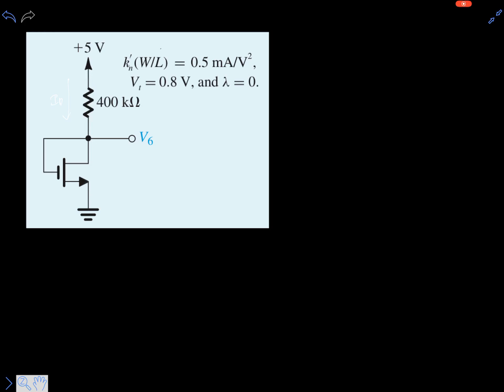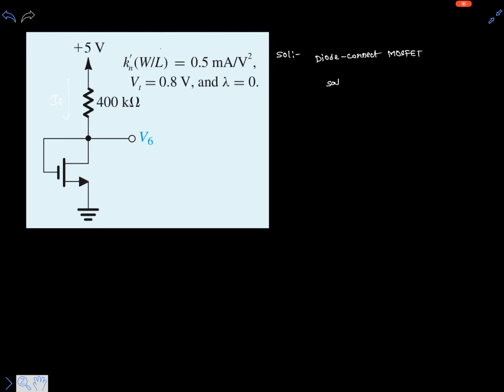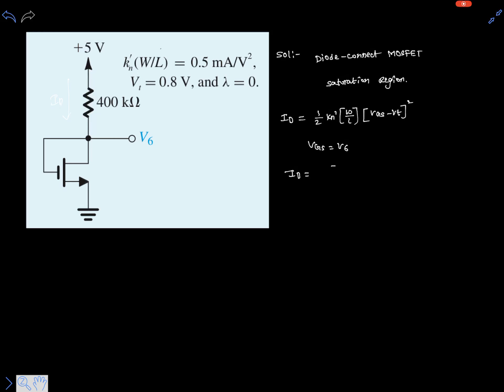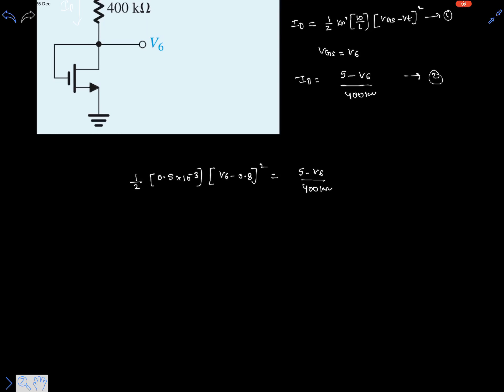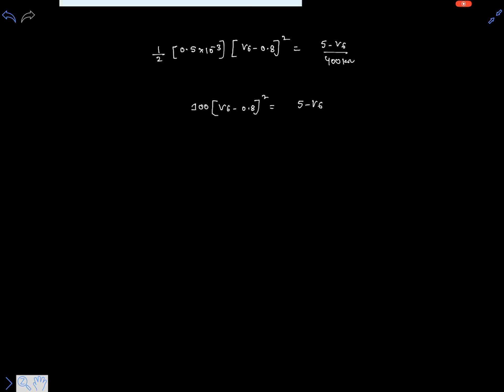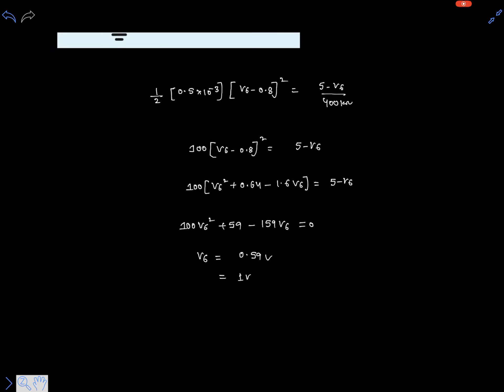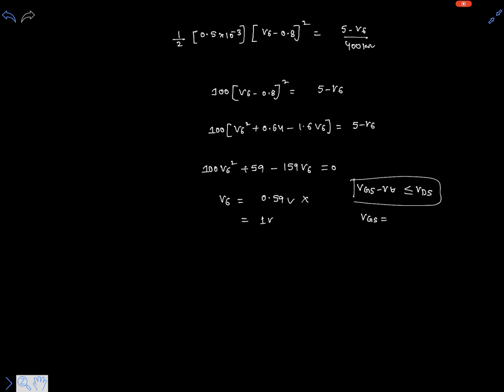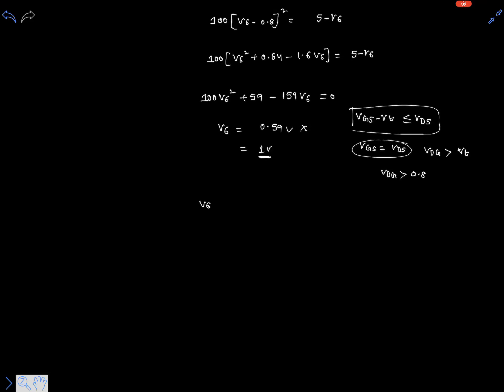For each of the circuits in Fig find the labeled node voltages. For all transistors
For each of the circuits in Fig. P5.56, find the labeled
node voltages. For all transistors, k
n
(W/L) = 0.5 mA/V
2
= 0.8 V, and λ = 0.